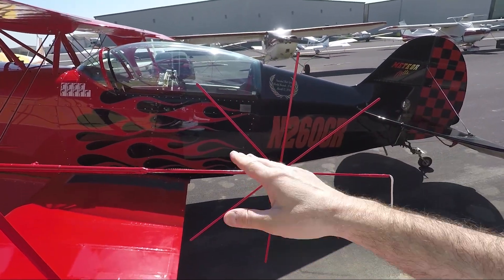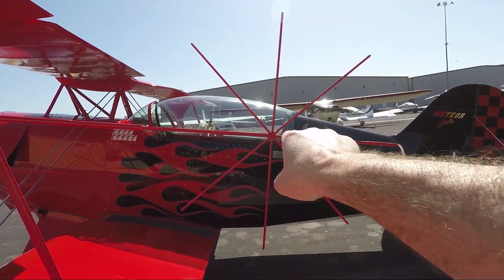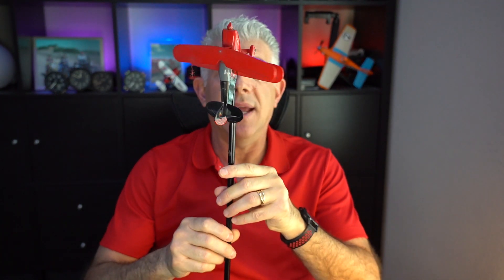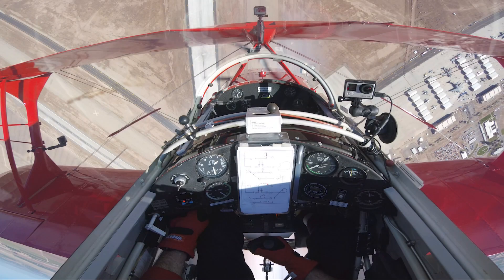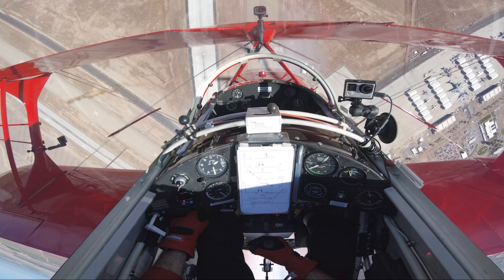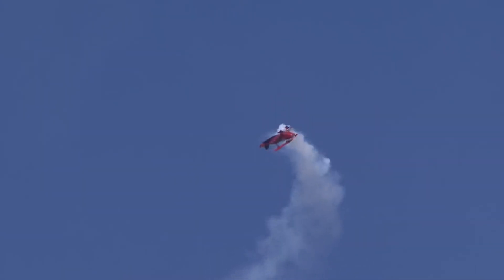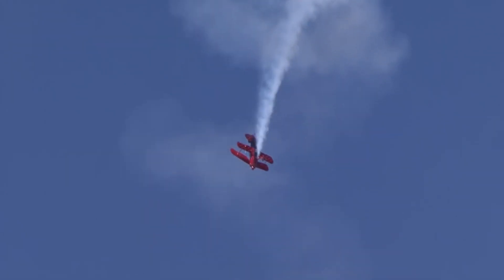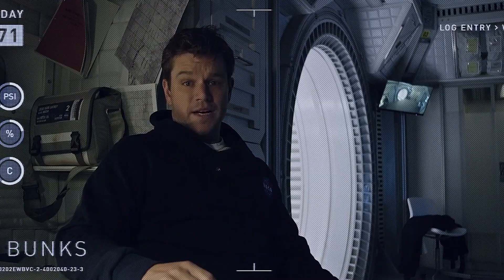Play by Play Series - Torque Roll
Air show aviation, humor, facts, science, and FUN...this video has it all!
If you want to skip ahead to the play by play of the actual maneuver, fast forward to 12:53  Of course, you'll miss all the "science-ing" :-)

Each episode I select an air show maneuver, explain  it then walk through it step by step.

This is the second video of a new series on the channel.

Air shows hold a special place in the world of entertainment since they combine exciting aviation action from highly skilled pilots with family fun!

Air show audiences see pilots and planes do things that seem impossible until you understand the science.